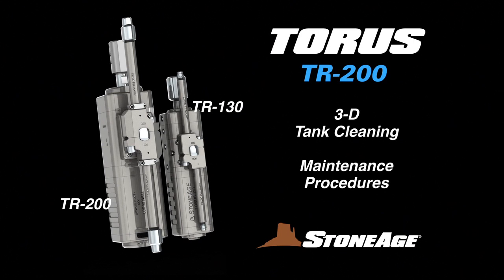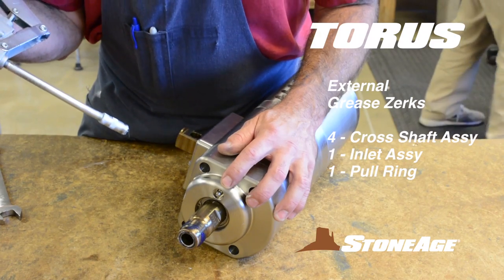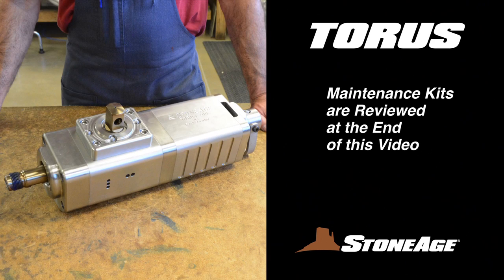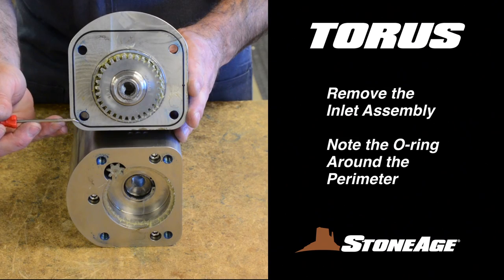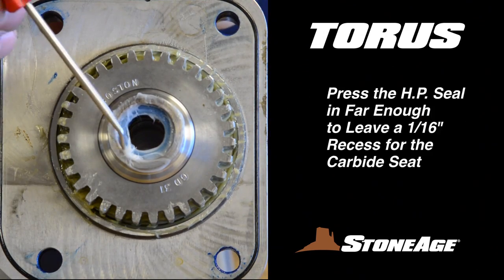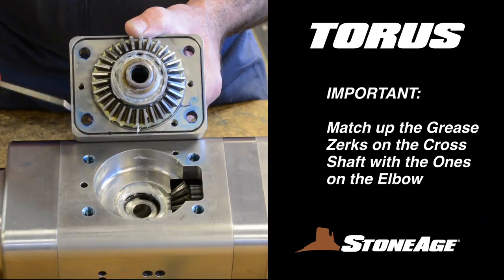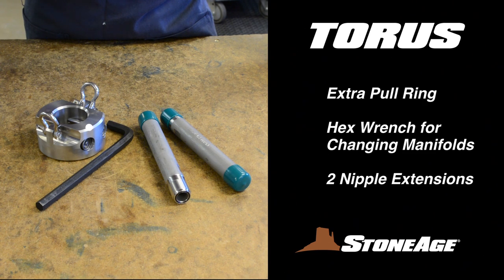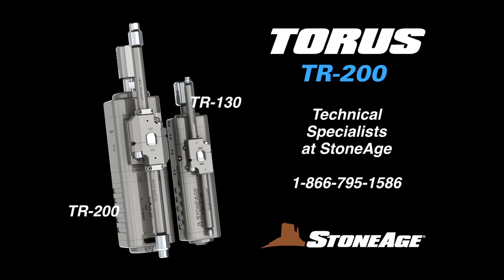StoneAge® Torus™ TR-200 Tool Maintenance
The Torus TR-200 is a powerful and highly adaptable 3-D cleaning tool designed to easily adjust to a wide range of pump capacities, working pressures, and cleaning applications.

The Torus TR-200 3-D Cleaner is ideal for :
- Effective cleaning of tanks/vessels
- Boiler applications